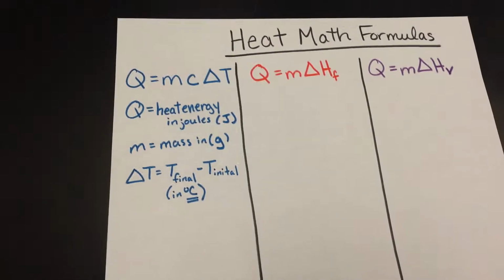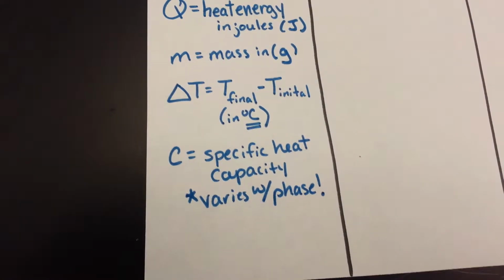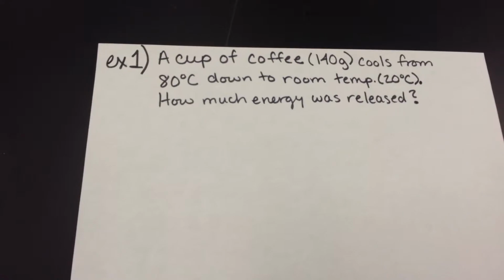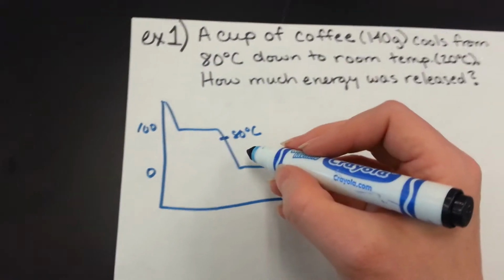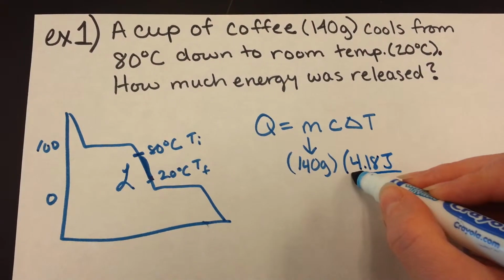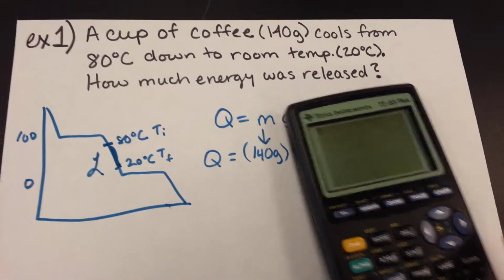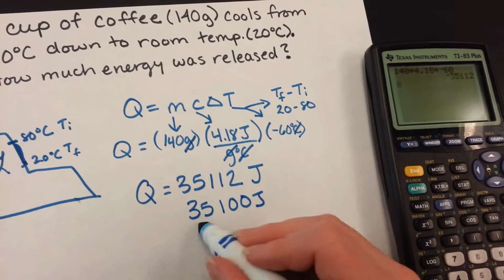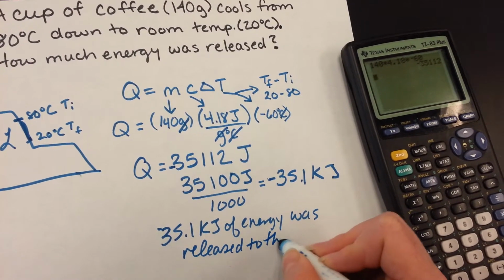Heat math part one